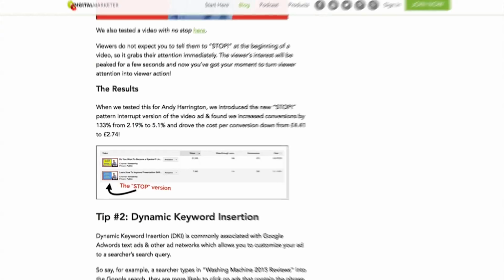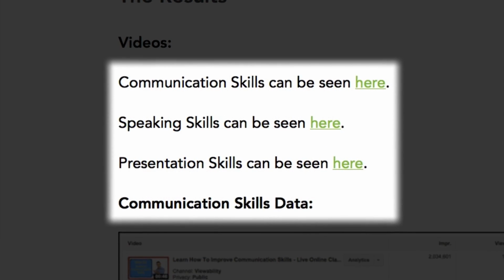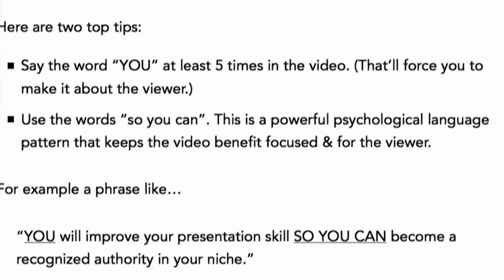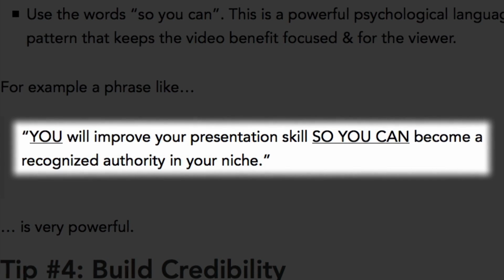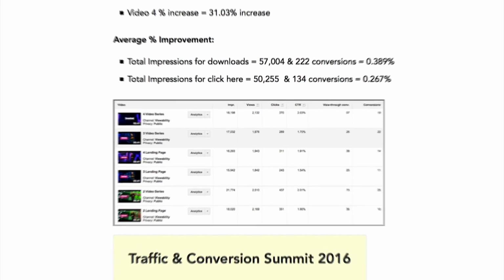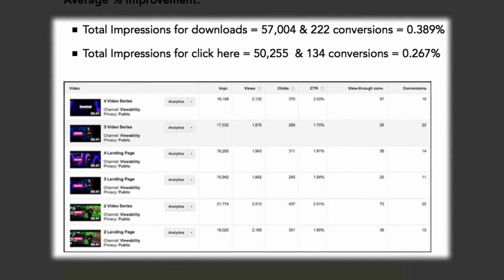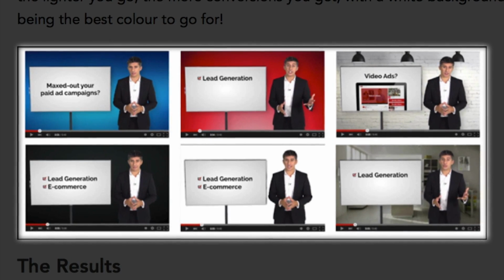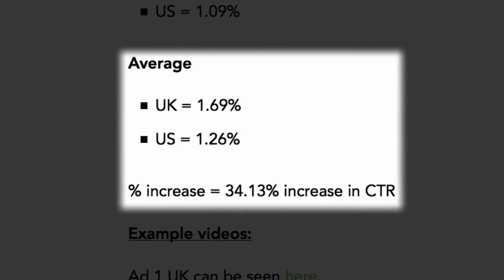YouTube Advertising: 11 Tips For Increasing InStream Ad Conversions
Looking to increase In-Stream conversions on your YouTube ads? In this video, DigitalMarketer.com gives you 11 tips for increasing YouTube InStream ad conversions.